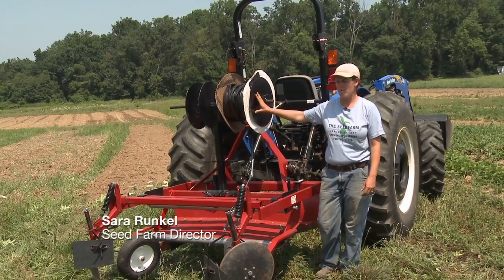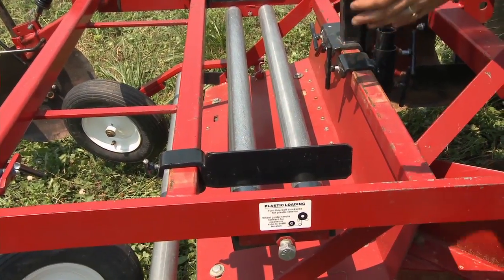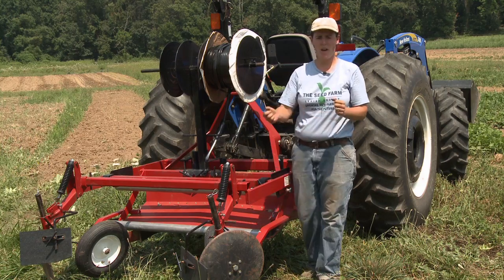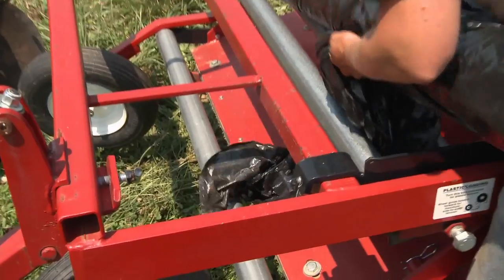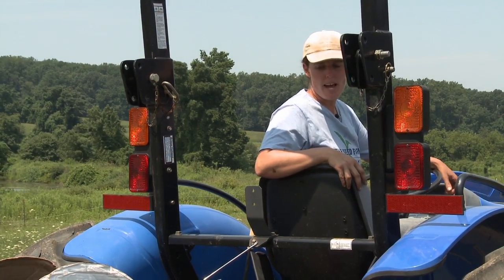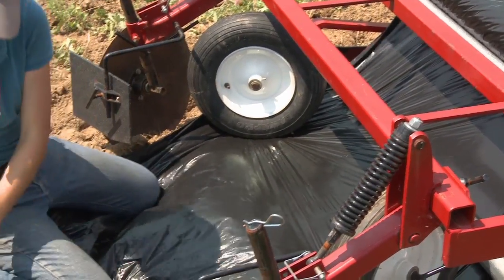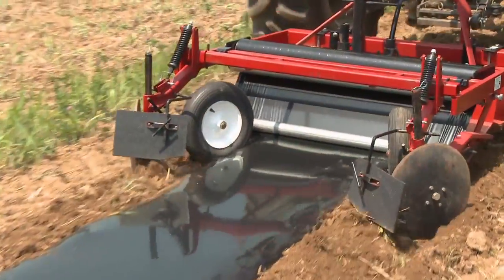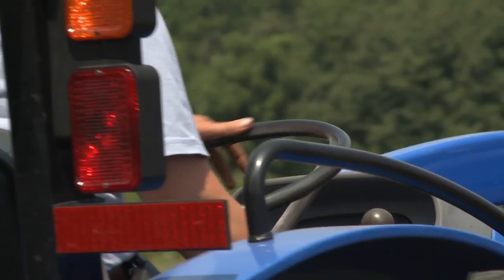Plastic Layer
Raised bed plastic layers are standard equipment on vegetable farms. This video shows set up, and use.

Equipment profiles are provided for give new producers ideas and information on equipment use, safety, and tools to increase efficiency. They are not an endorsement of individual products. For more equipment profiles and other information for new farmers visit extension.psu.edu/start-farming  and theseedfarm.org .
Funding for this project was provided by a grant from the Beginning Farmer and Rancher Development Program of the National Institute of Food and Agriculture, USDA, Grant # 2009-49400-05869.